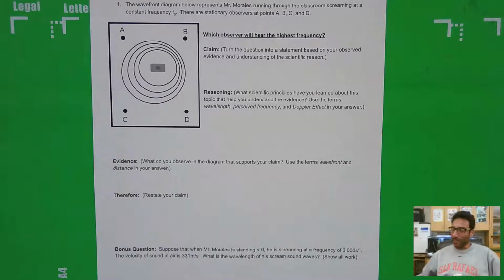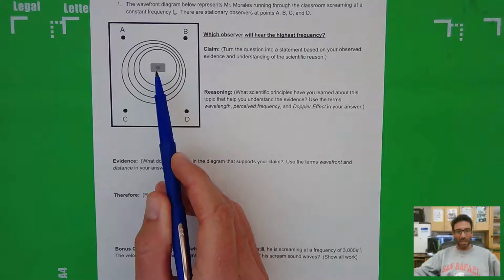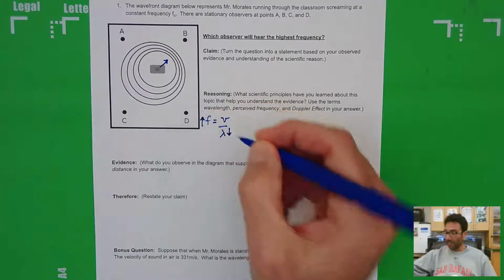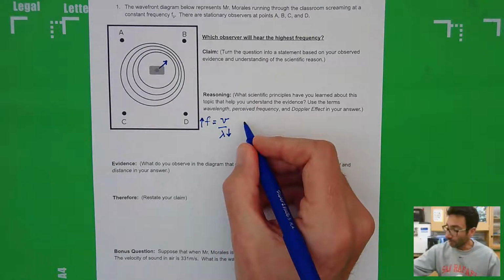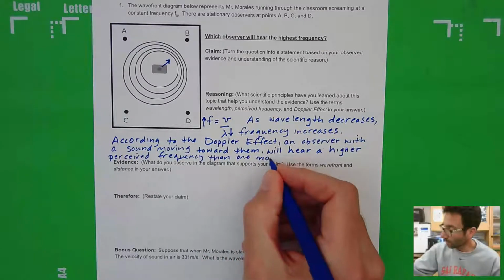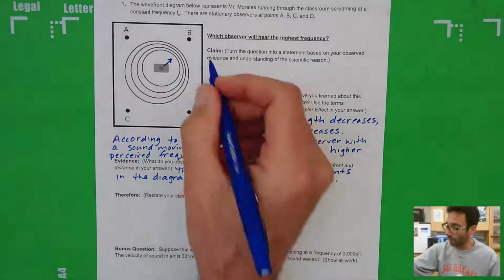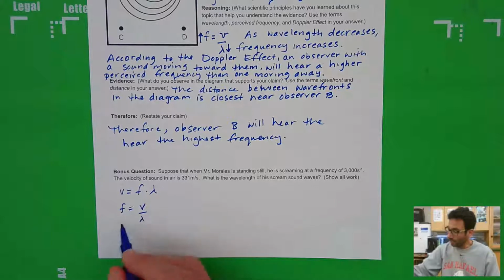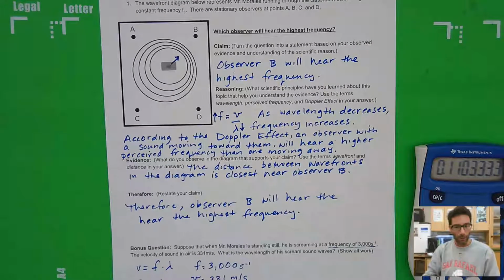Doppler CRET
Test corrections for the CRET portion of the Doppler test.